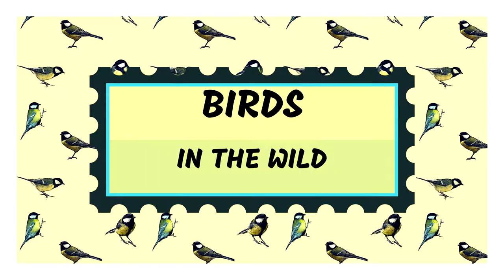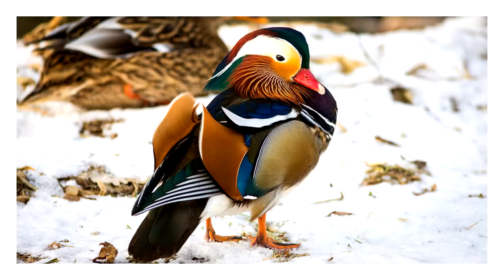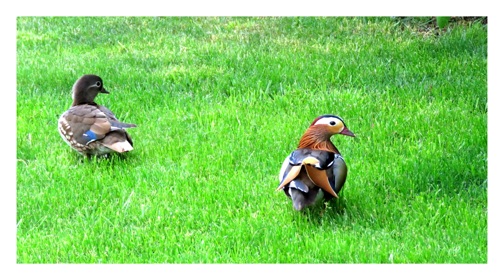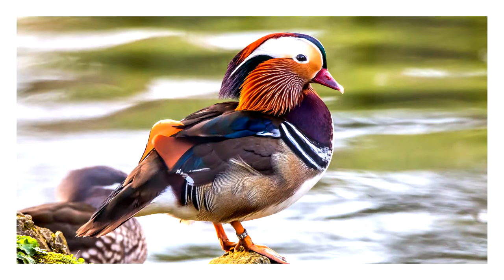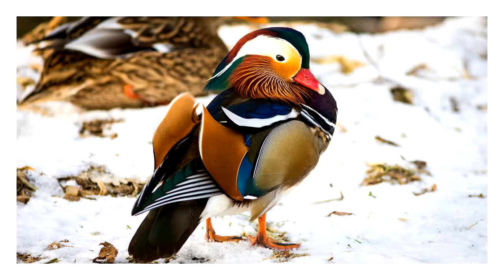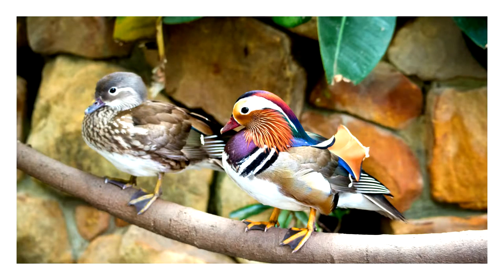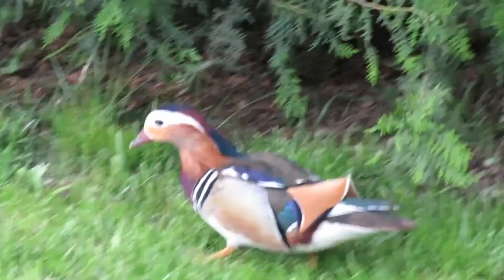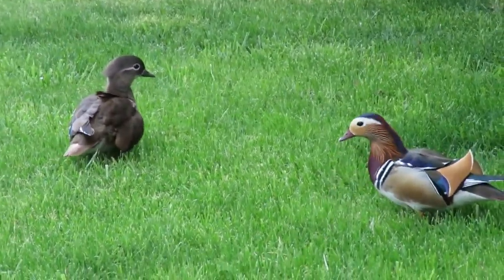"Birds in the wild" - The mandarin duck (ep.5)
This is one of my favorite birds (ducks). I can watch them all day.
In the summer the drake moults and looks almost identical to the duck, only his bright red beak indicating his sex.